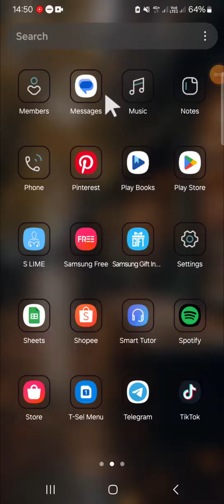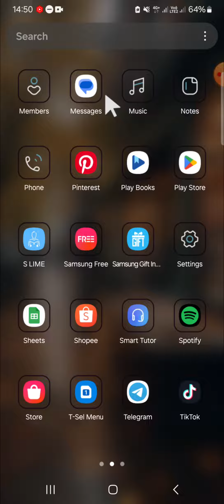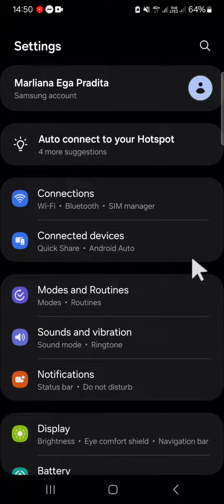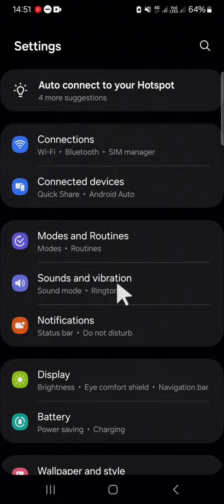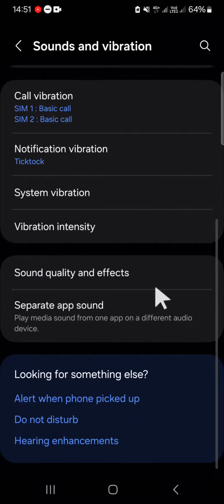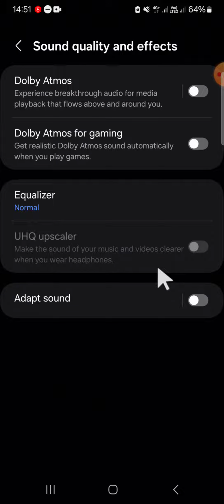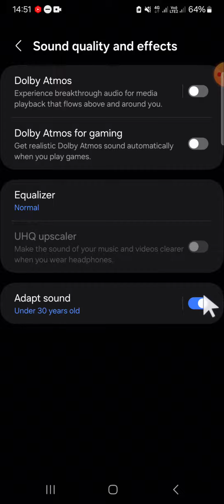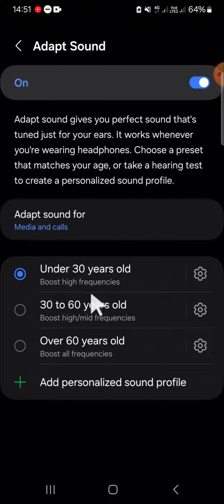Useful Audio Setting on Samsung! How to Turn On Adapt Sound Feature on Samsung Galaxy Phone?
Are you tired of lackluster audio quality on your smartphone? Join us as we delve into the intuitive settings menu of your Samsung Galaxy device and unlock the full potential of Adapt Sound.
Learn how to fine-tune your audio preferences, tailor-made to suit your unique hearing profile. Whether you're a music enthusiast, podcast lover, or avid gamer, Adapt Sound ensures every sound is crystal clear and perfectly balanced.